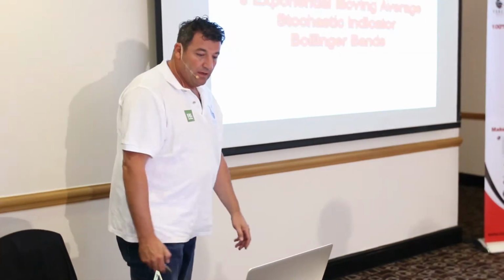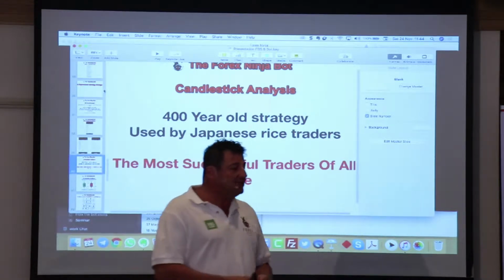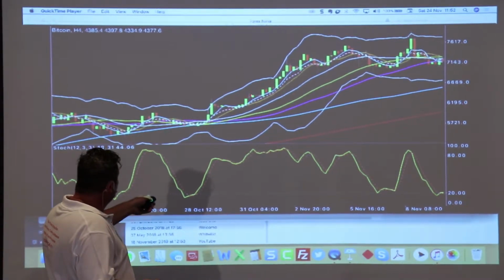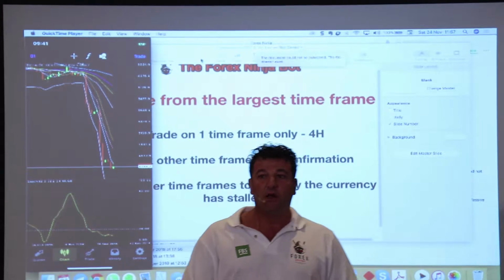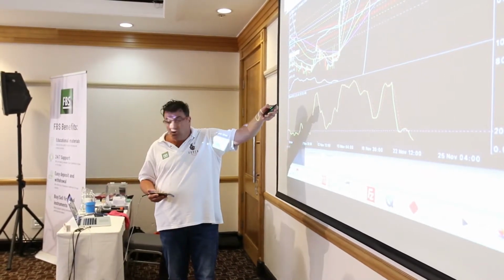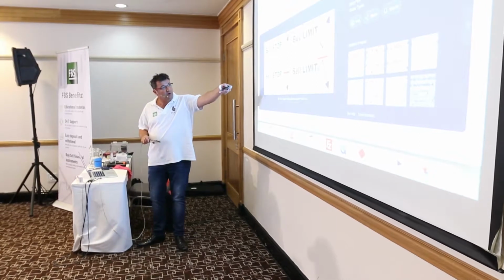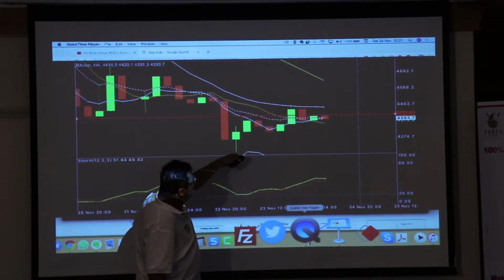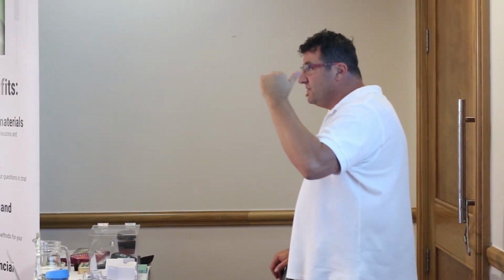FBS & FOREX NINJA SEMINAR PART2 24 Nov 2018